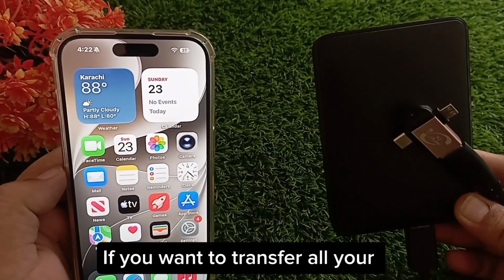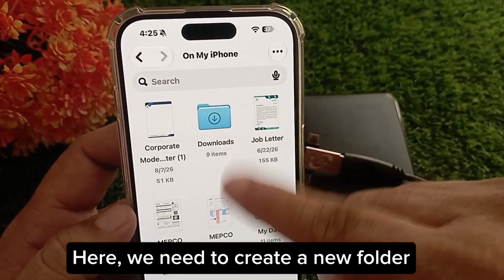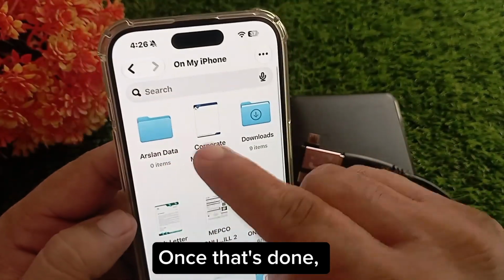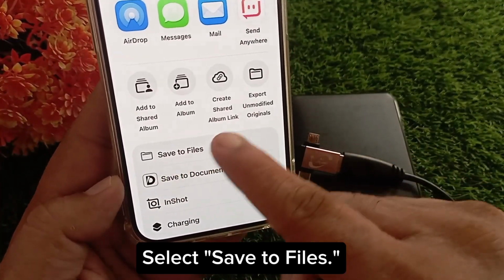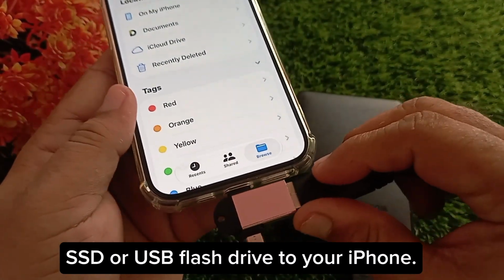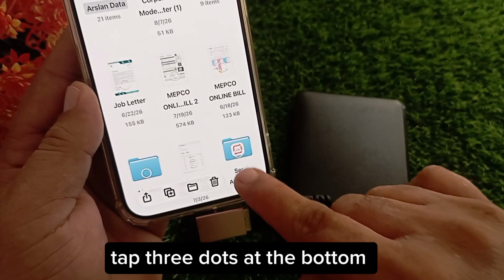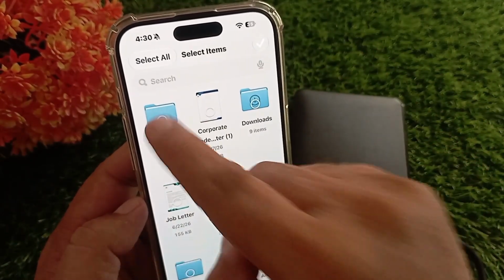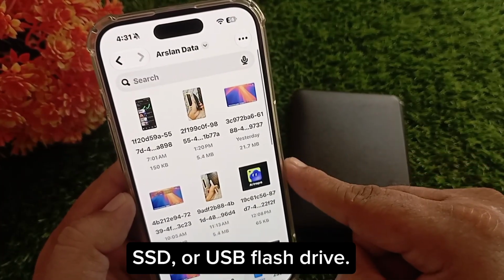How to Transfer Photos & Videos From iPhone to External Hard Drive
Want to transfer photos and videos from your iPhone directly to an external hard drive without using a computer? In this video, I’ll show you a simple step-by-step method to move your photos and videos from your iPhone to an external hard drive using the Files app.

We’ll start by connecting the external hard drive to the iPhone using a compatible cable, adapter, or connector. Once the drive is connected and recognized by your iPhone, you can open the Photos app, select the pictures and videos you want to transfer, and use the Share option to save them directly to your external hard drive.

I’ll also show you how to choose the correct folder on the external drive and make sure your files are copied properly. This is especially useful if your iPhone storage is getting full and you want to move large videos, photos, or other media to external storage to free up some space.

Whether you have hundreds of photos from a trip, large 4K videos, or just want to keep an extra backup of your important memories, transferring them directly to an external hard drive can be a convenient way to manage your files without relying on iCloud or a computer.

So, if you’re looking for an easy way to transfer photos and videos from your iPhone to an external hard drive, follow along with this tutorial and I’ll walk you through the entire process from connecting the drive to saving your files successfully.